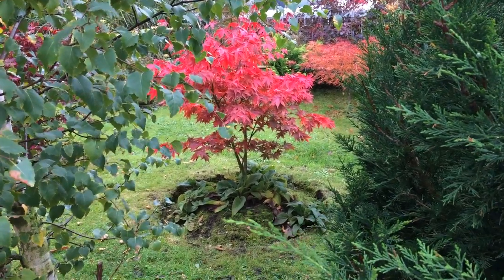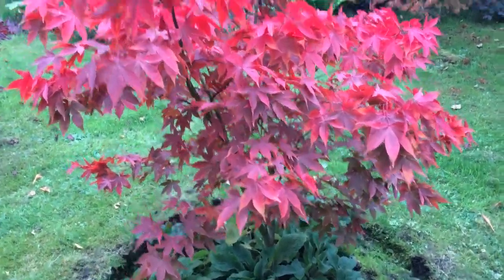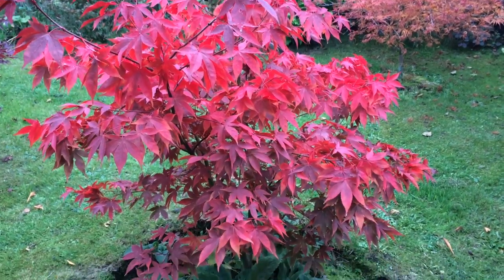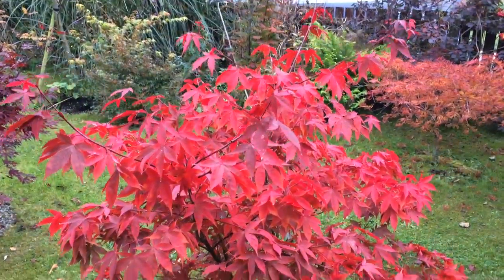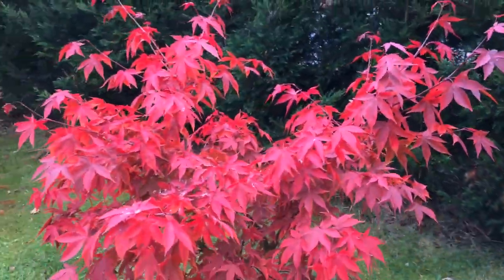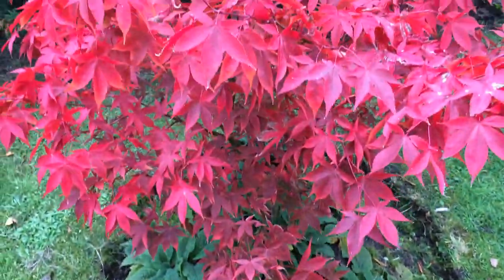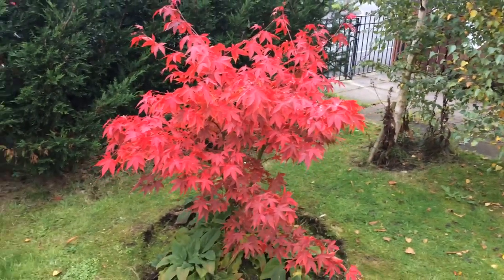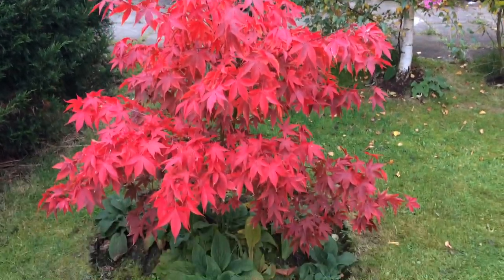18th Oct, 2020. Acer Osakazuki Autumn Colour up-date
Osakazuki